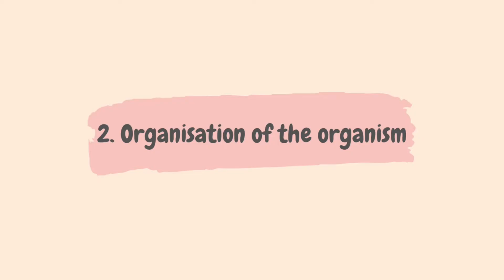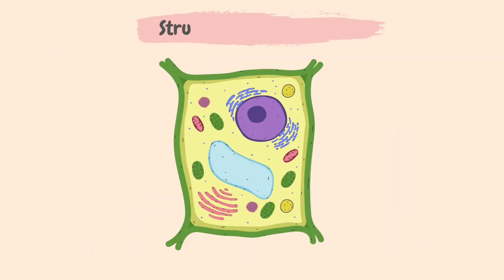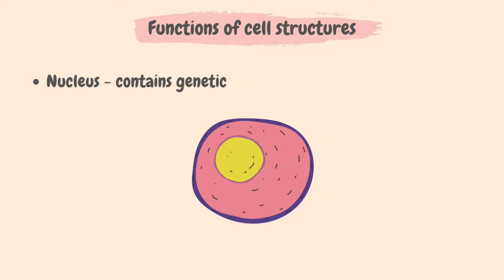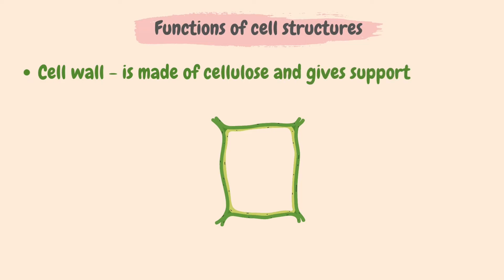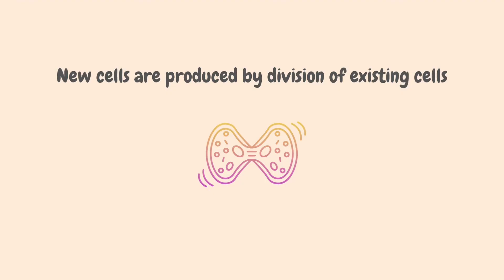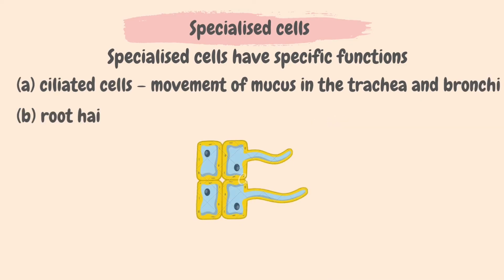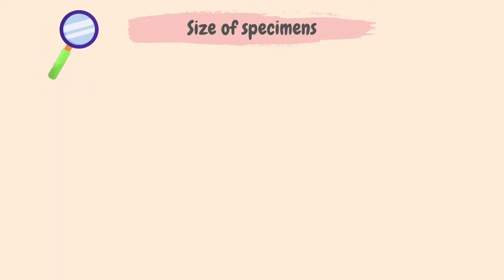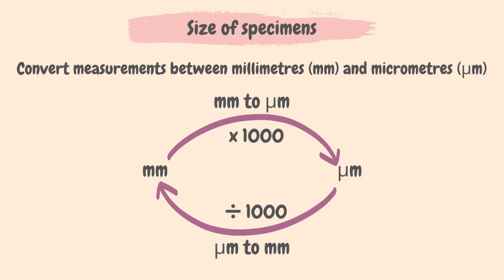2. Organisation of the Organism (Cambridge IGCSE Biology 0610 for exams in 2026, 2027 & 2028)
This video summarises what you need to know about topic 2. Organisation of the Organism from the Cambridge IGCSE syllabus of Paper Biology 0610, for exams in 2026, 2027 & 2028.

00:00 Welcome
00:17 Cells - Structure of an Animal Cell
01:18 Structure of a Plant Cell
02:18 Functions of Cell Structures
04:25 Cell, Tissue, Organ, Organ System, Organism
05:04 Specialised Cells
06:20 Size of Specimens